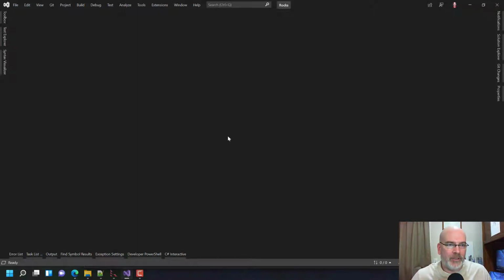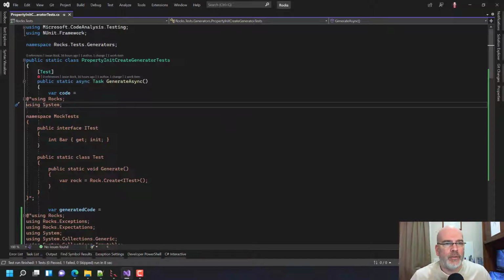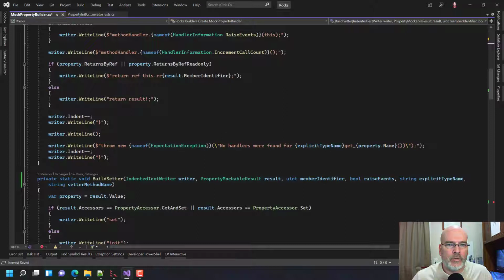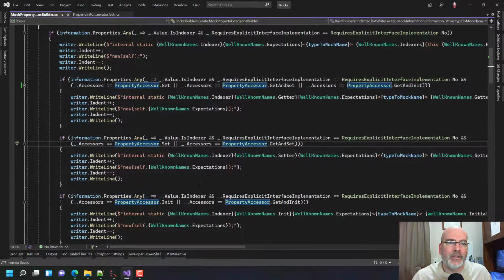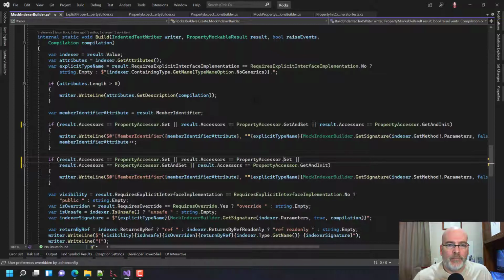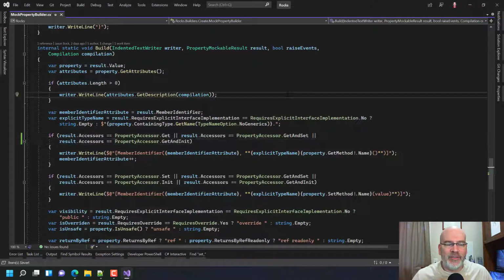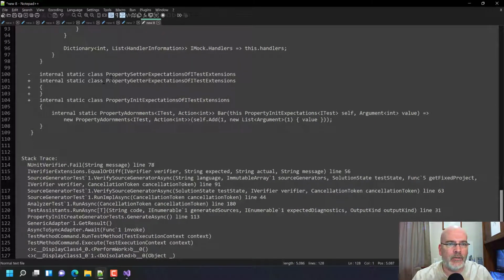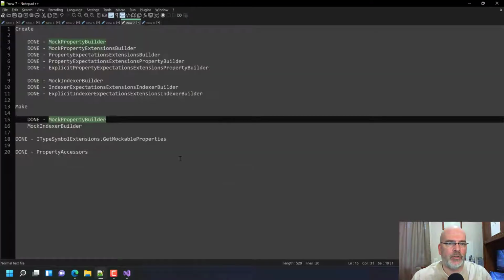FreeCodeSession - Episode 335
In this episode, I try to finish the init bug in Rocks (again), I work on creating tests, I forget how to format literal strings, I find a bunch of bugs in my change, and I finally get some tests to pass.